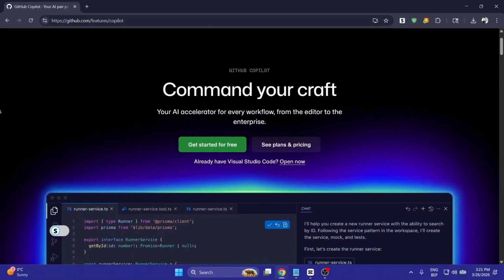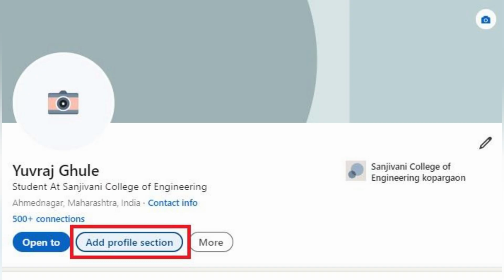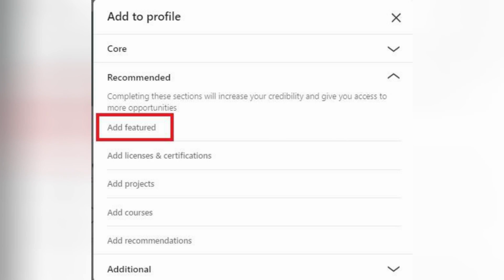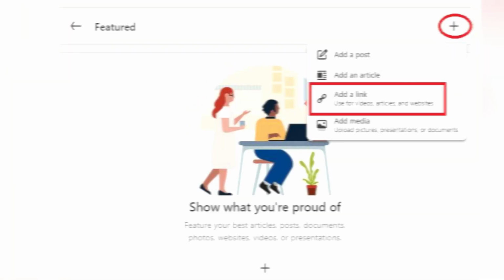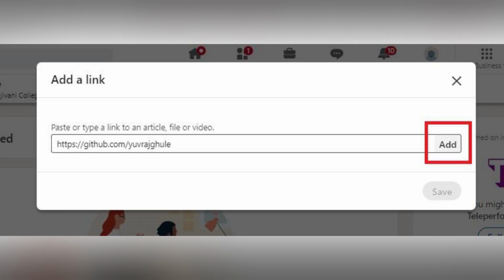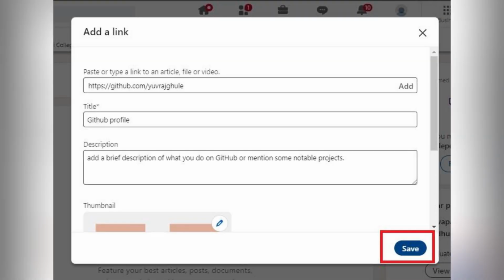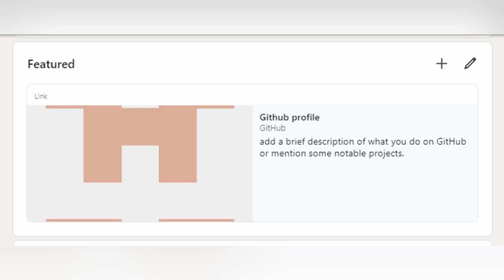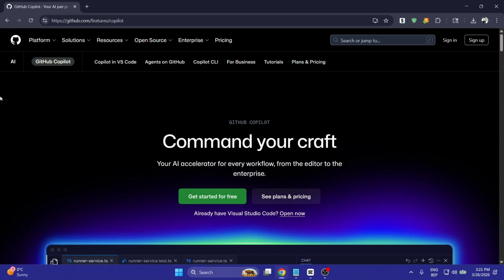How to Add GitHub Link to LinkedIn | Boost Your Developer Profile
Welcome to this career growth tutorial on how to add a GitHub link to LinkedIn! 🚀 Showcasing your actual codebase is the absolute best way to attract technical recruiters and land your dream software engineering job.

We will guide you completely through the LinkedIn profile editor, showing you the optimal sections to place your repository links. 💻✨

We will also discuss how to feature specific high-quality projects right at the top of your page to make an unforgettable first impression. Maximize your digital resume and show the professional world exactly what you can build! 🎨🔥